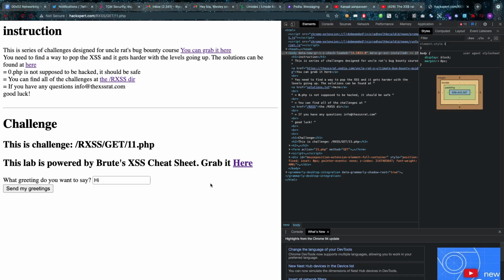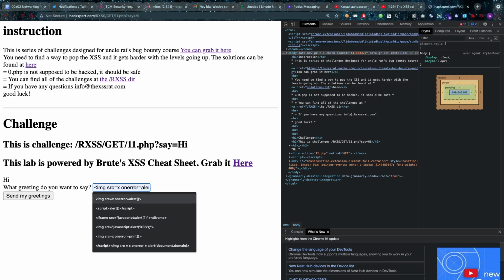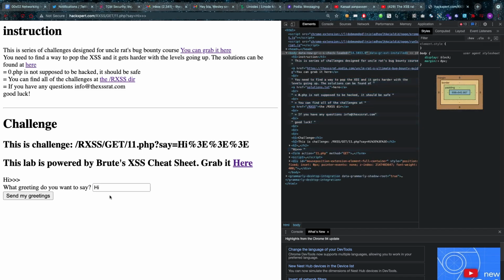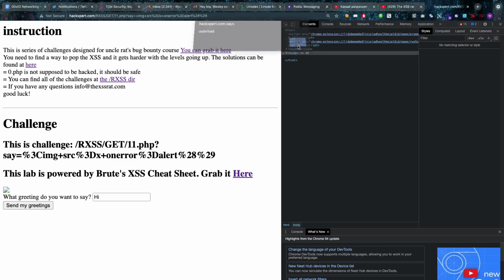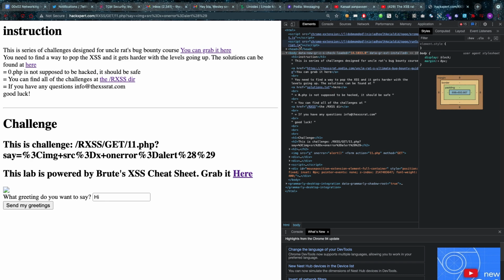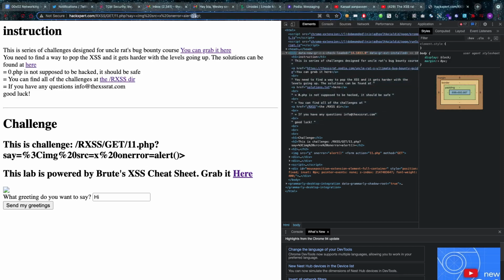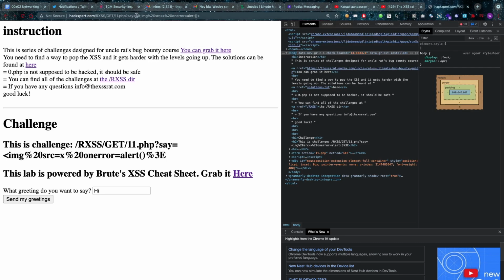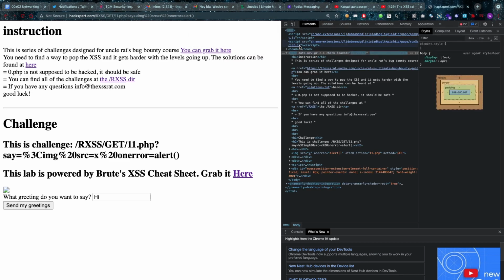Reflected XSS with HTML tag - No Greater Than Signs Allowed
Broken HTML tags can still work and provide us with a solid attack vector.

thexssrat